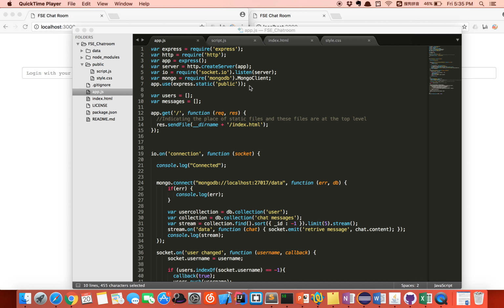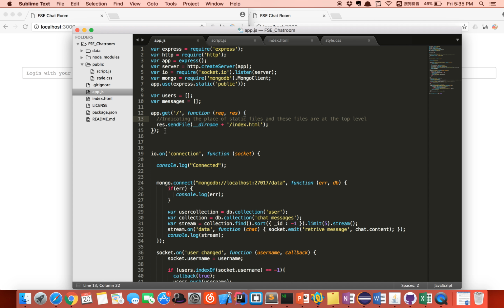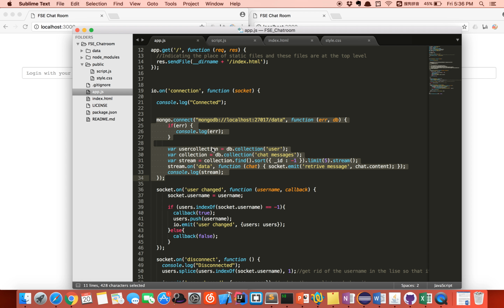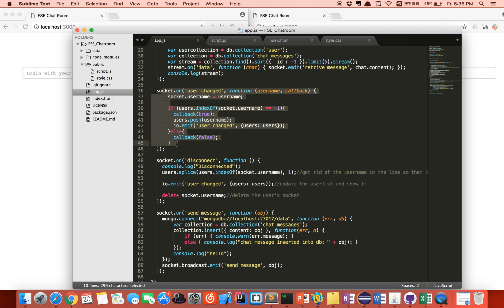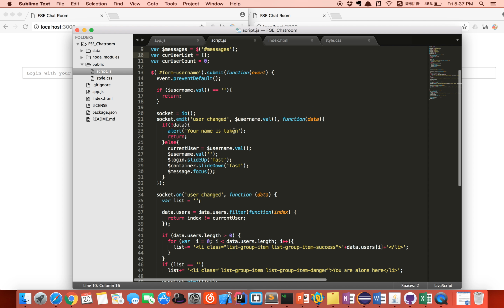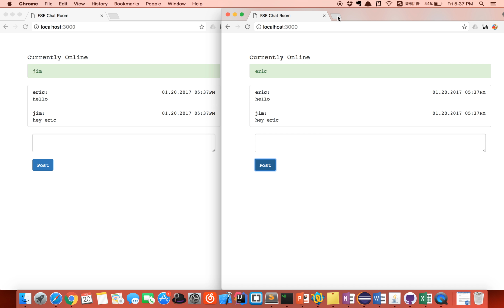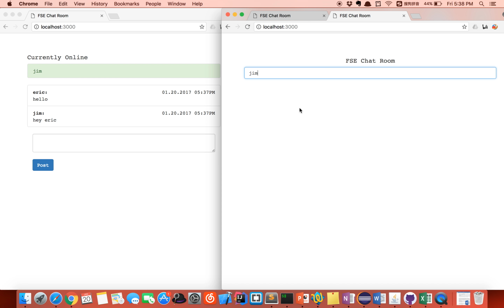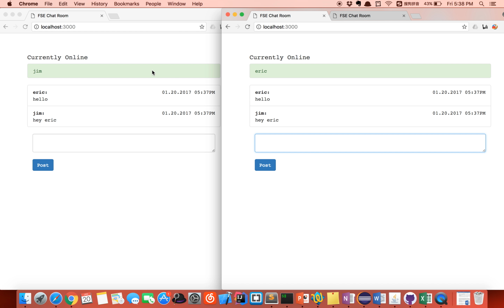FSE Chatroom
Author: Lianghao Gao